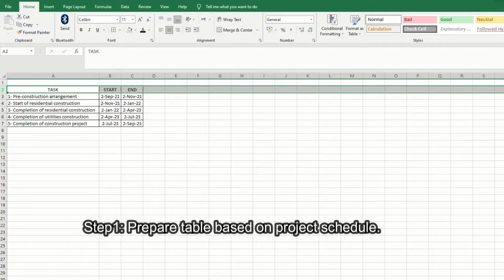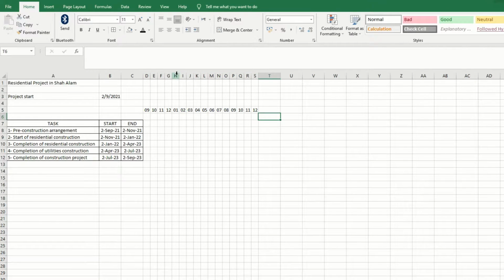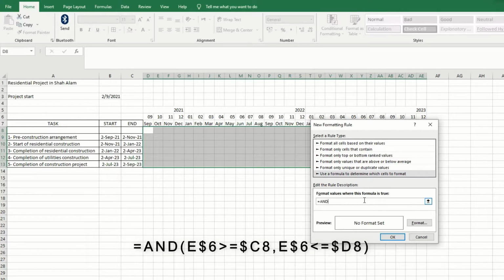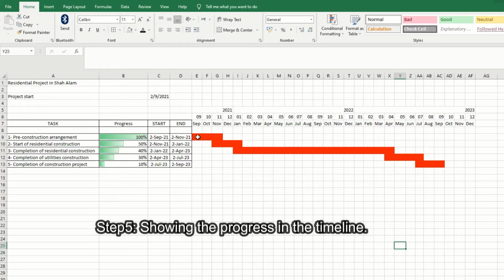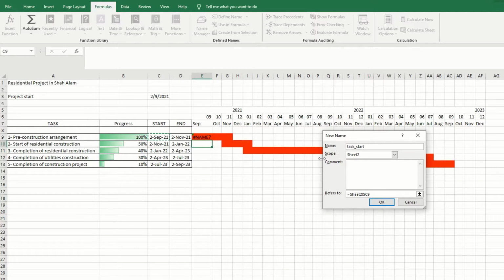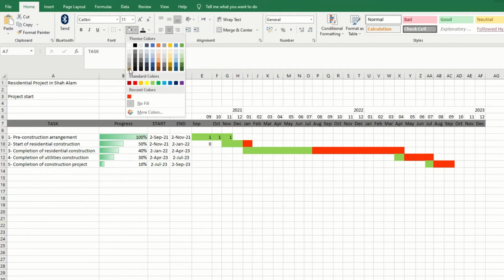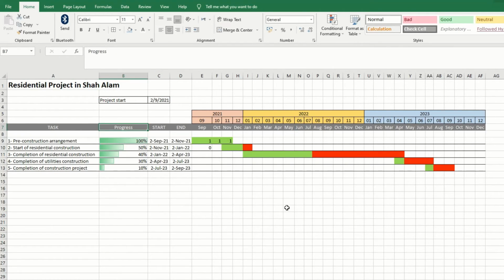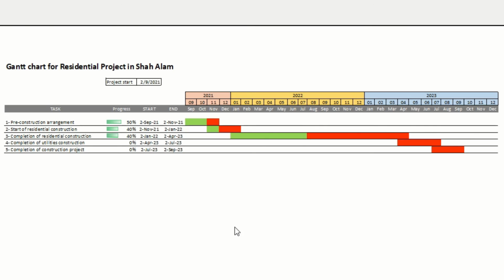Final Gantt Chart Tutorial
Group Members:
Video Editor 1: MOHAMED NASRULLAH BIN MOHAMED ASNOR (1711889)
Video Editor 2: MUHAMMAD ZHAFRAN BIN MOHD ZURASAPENDI(1711573)
Voice-Over MUHAMMAD ASNAWI BIN SHAARI (1710937)
WAN MOHAMMAD ASYRAF BIN WAN ADZHAR (1717971)
AMIEN NUR AIN BINTI NOOR HIDZUAN (1611360)
SYAMIMI BINTI ZULKARNAIN (1715000)
DG NAZURAH AMANI BINTI AG MARJOKI (1717150)
FADHILAH BINTI MAT NOR (1719766)